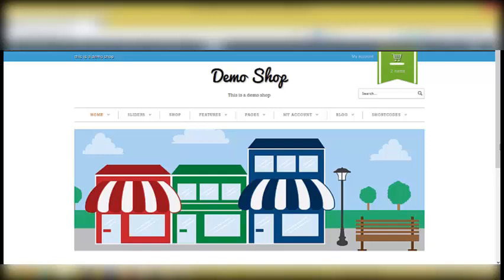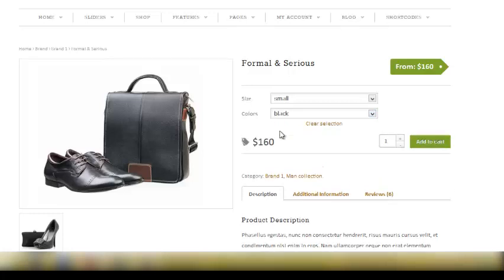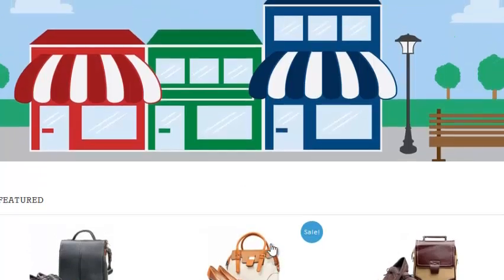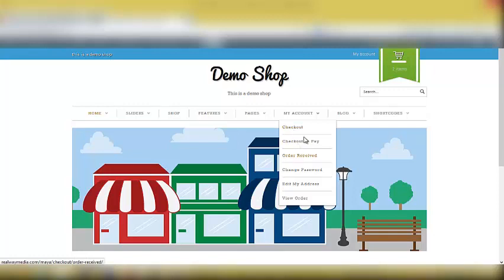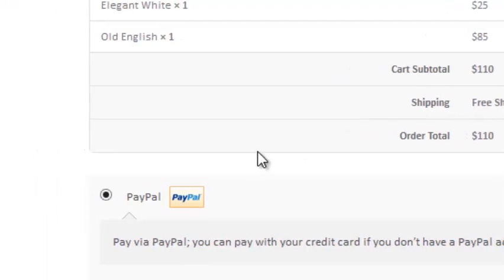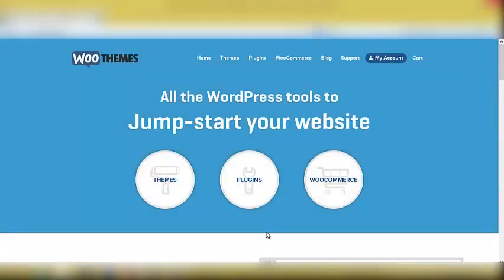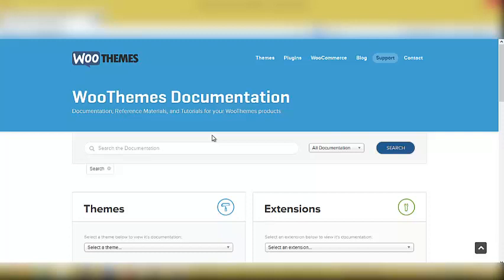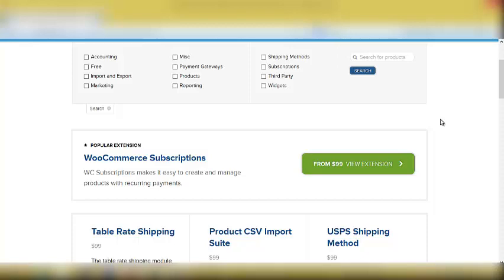Video 1 of 5: Introduction to WooCommerce